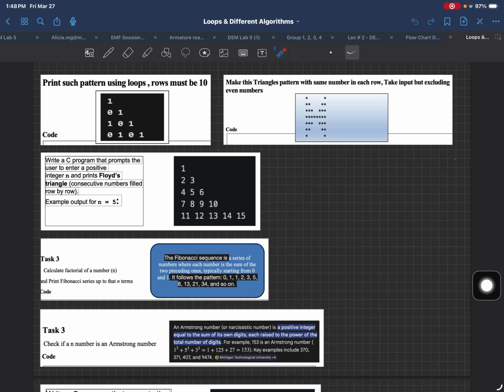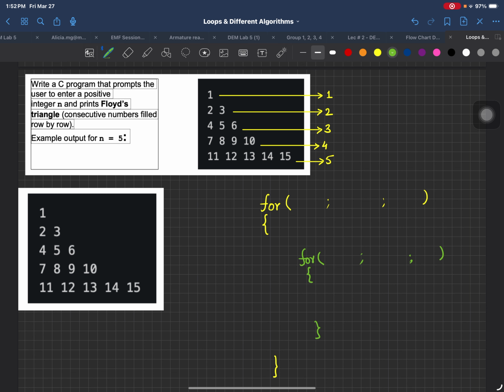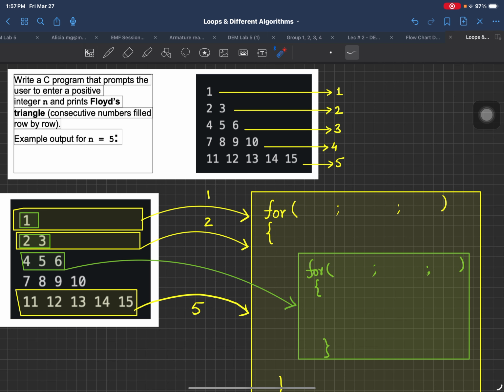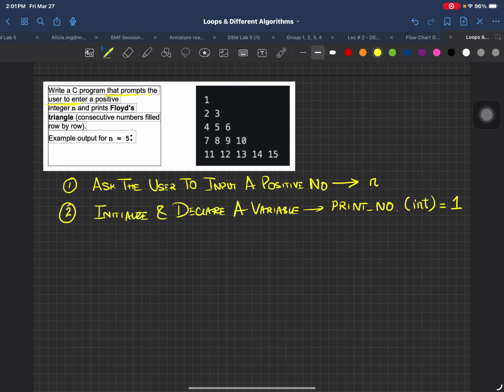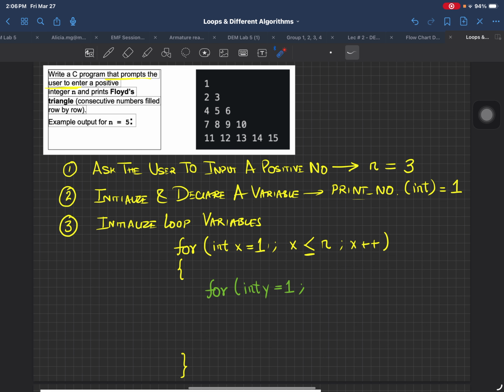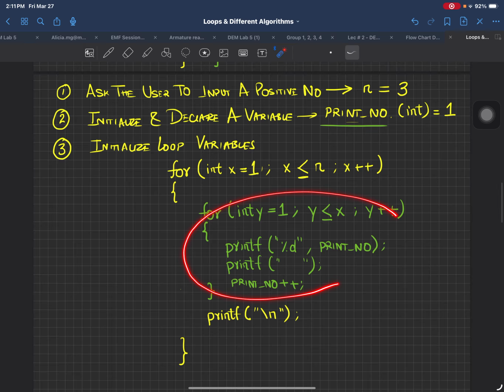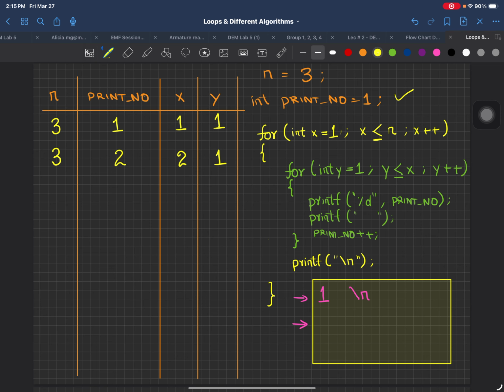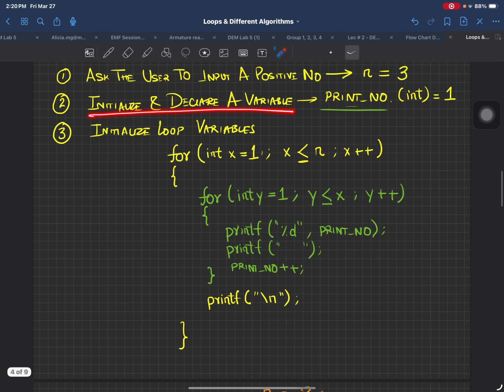Algorithm Development Series - Part I - Floyd's Triangle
Algorithm Development for Pattern Printing
For Loop
Nested For Loop
C Language
GCC Compiler